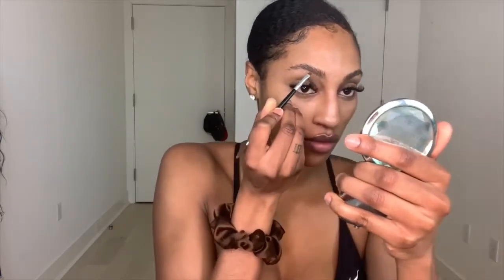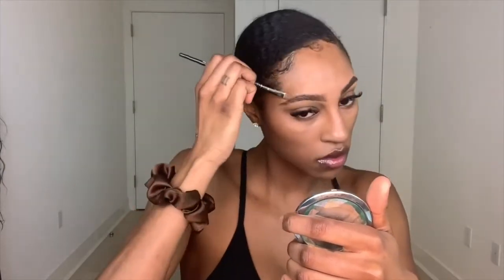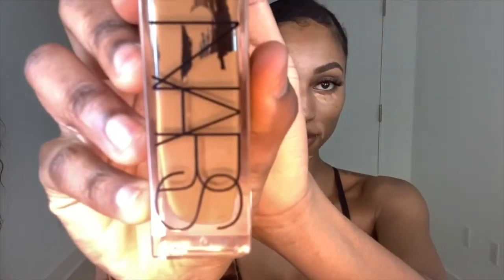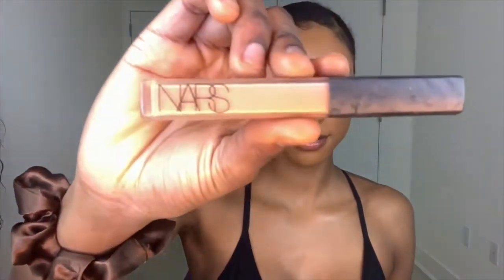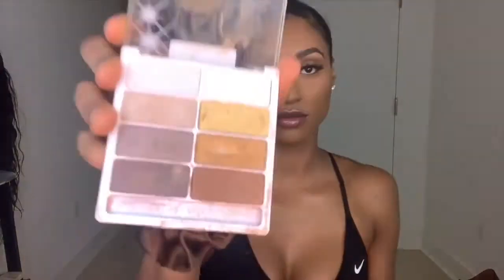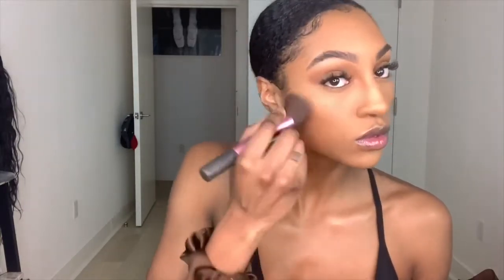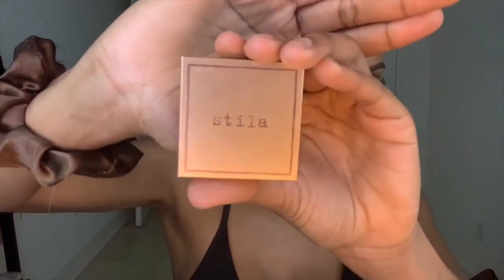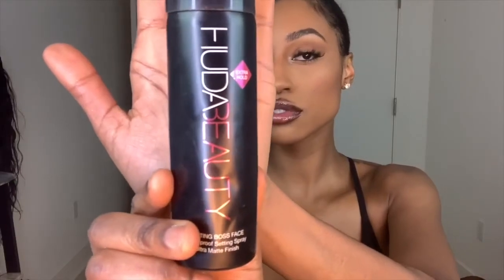Melanin Everyday Basic Makeup Routine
Everyday Make Up Routine using some of my favorite products!

Products Used:
Anastasia Beverly Hills Dipbrow gel + Pomade- Dark brown
NARS med 3 pomade
MAC Fix It Setting Spray
Glassy (Boxy Charm)
NARS medium 3 radiant concealer -Amande
NARS - Macro Longwear foundation
Laura Mercier Translucent Setting Powder
Becca Topaz Highlighter
Blush (Boxy Charm)
Marc Jacobs Velvet Noir Major Volume Mascara
Becca Body Glow Stick
Huda Beauty Extra Strong Hold Setting Spray

lol idk why I was whispering at the beginning hahahaha,